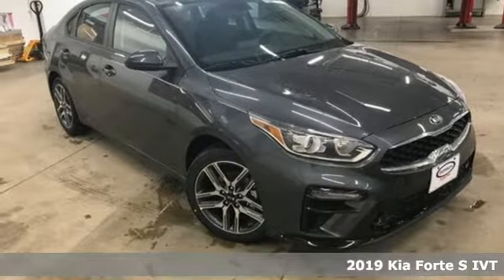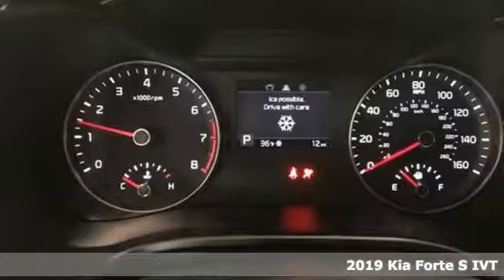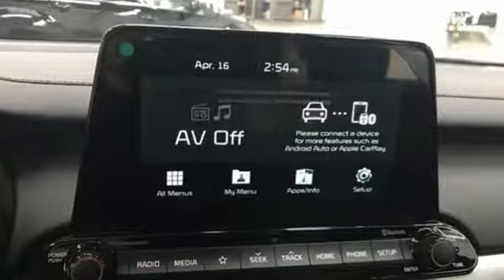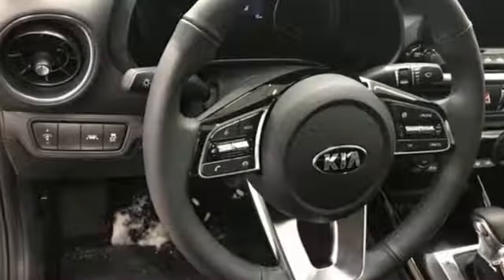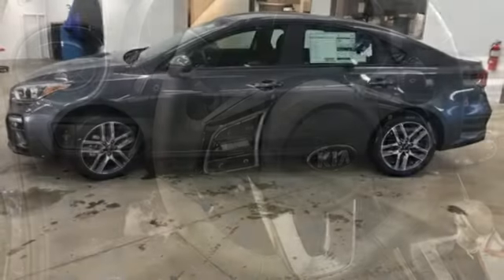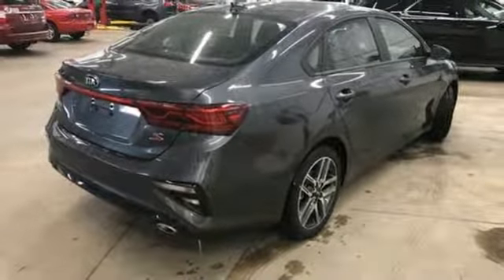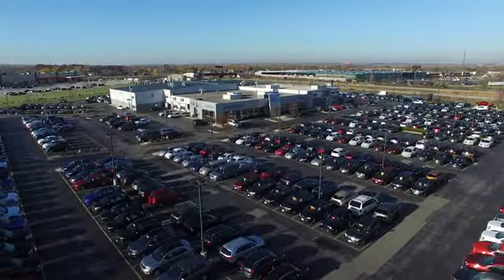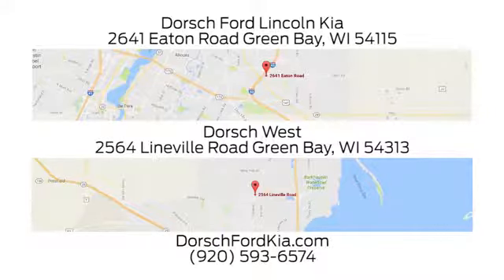New 2019 Kia Forte Green Bay, WI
Year: 2019
Make: Kia
Model: Forte
Trim: S
Engine: 2.0L 4-Cylinder
Transmission: CVT
Color: Gray
Interior: Black
Stock #: K9303
VIN: 3KPF34AD1KE067209

Address:
2641 Eaton Road